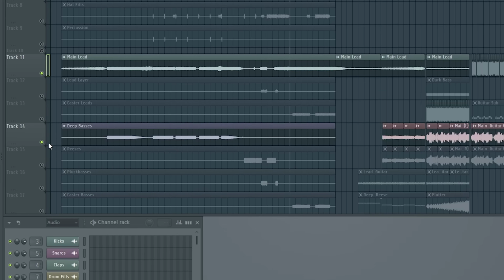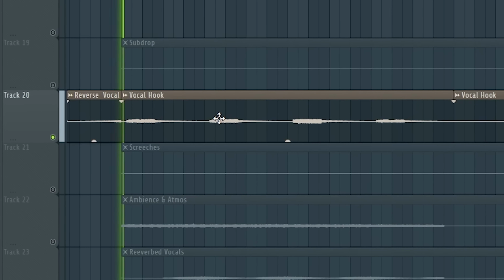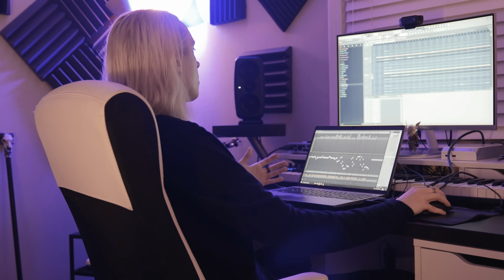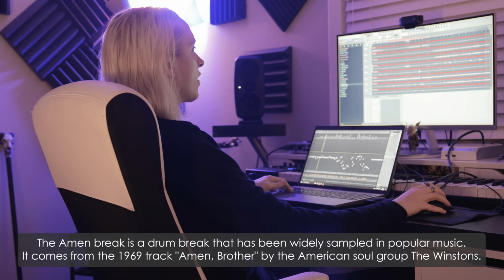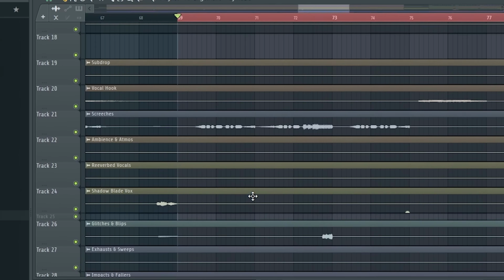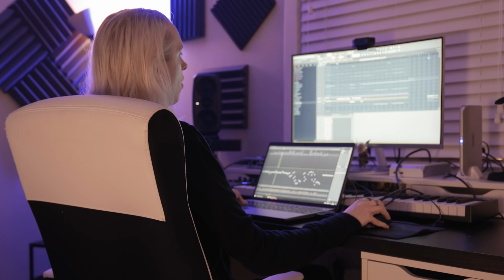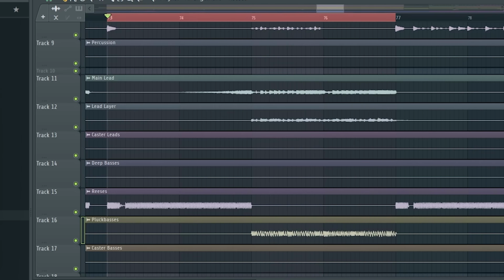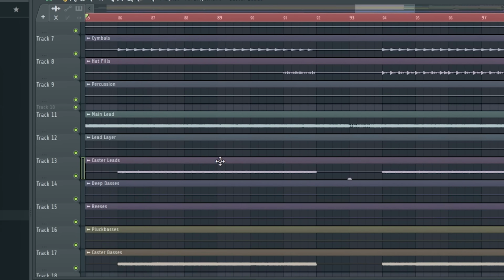Caster breaks down his track "Shadowblade" in FL Studio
Step inside the FL Studio session with @casterscurse as he breaks down his @Monstercat release “Shadowblade”

Hear how he crafted its dark, cinematic energy and layered sound design — from the first idea to the final mix.

Image-Line Software